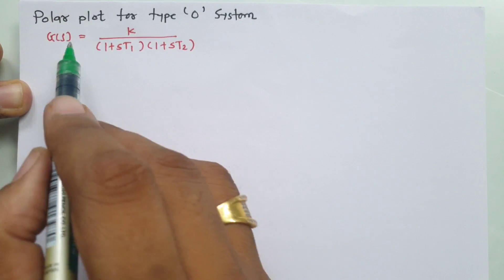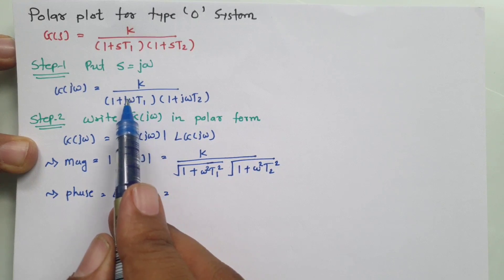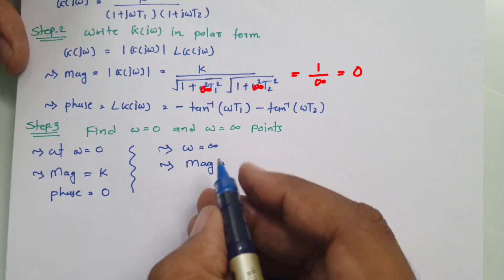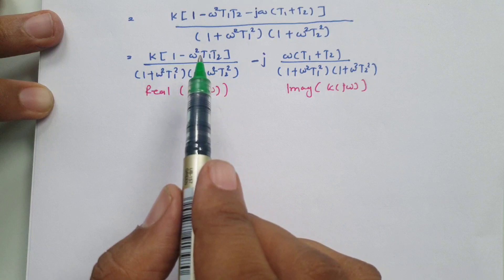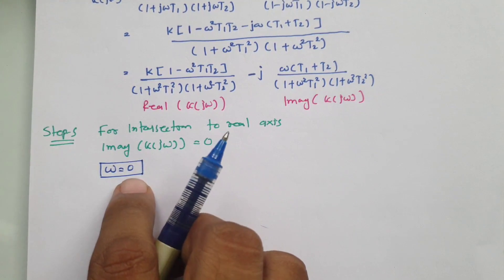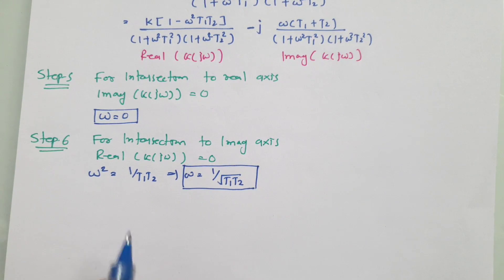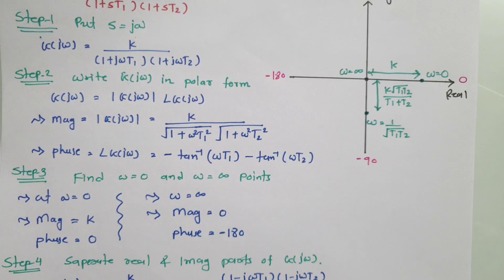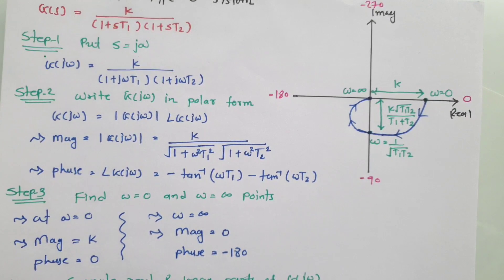Polar Plot for Type 0 System: Steps, Drawing Procedure, and Solved Example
Polar Plot for Type 0 System is covered by the following Outlines:

0. Polar Plot
1. Polar Plot for Type 0 system
2. Polar Plot Drawing Procedure
3. Polar Plot Steps
4. Polar Plot Example
5. Polar Plot Parameters

15. MATLAB Programs of control system/ Control Engineering

Engineering Funda channel is all about Engineering and Technology. Here this video is a part of Control Engineering / Control Systems and Polar Plot.